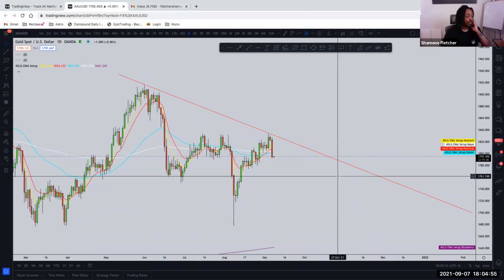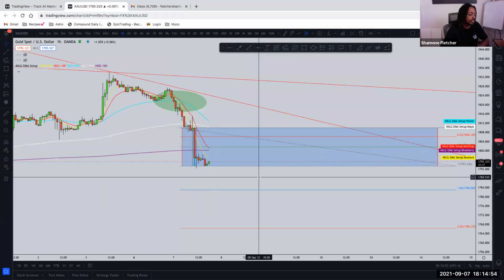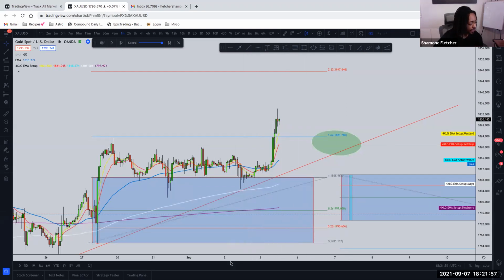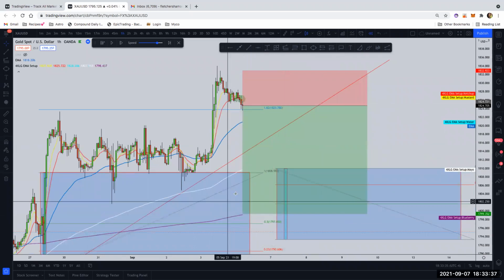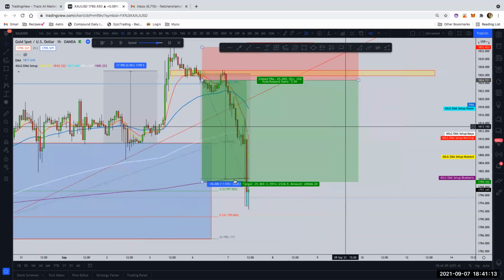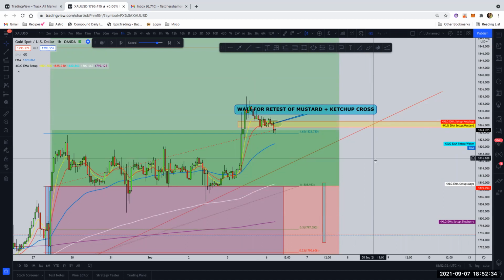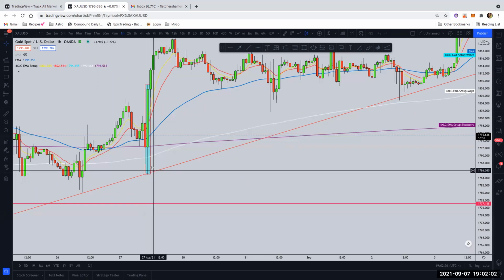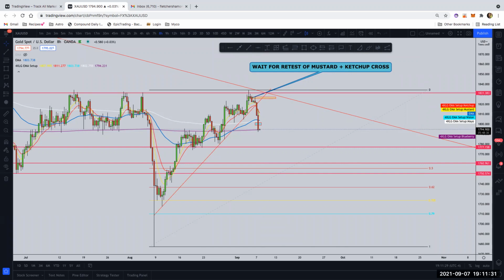📽️ 09/08/21 Master Candle Academy - 4XLG Masterclass: Elevate Your Trading with Advanced Insights! 🚀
Dive into the latest Masterclass at Master Candle Academy, dated September 8, 2021, where we unravel the complexities of trading through an in-depth exploration of the 4XLG Indicator on TradingView.

📈 Key Insights Shared:

Advanced Techniques: Explore advanced techniques for leveraging the 4XLG Indicator. Uncover its hidden features and nuances to elevate your trading strategy.

Live Market Analysis: Witness real-time market analysis as we navigate through charts, utilizing the 4XLG Indicator to identify trends, pinpoint potential reversals, and make data-driven decisions.

Case Studies: Delve into practical case studies illustrating the application of the 4XLG Indicator. Understand how it responds to various market conditions and hones in on opportunities.

Interactive Session: Engage in an interactive session where your questions about the 4XLG Indicator will be addressed. Participate in discussions to enhance your understanding and trading skills.

🤝 Join the Trading Community:
Connect with a community of traders passionate about continuous learning and improvement. Share your thoughts, experiences, and insights in the comments section to foster collaboration and growth.

🌟 Ready to Elevate Your Trading Game? Watch the 4XLG Masterclass Now! 🚀